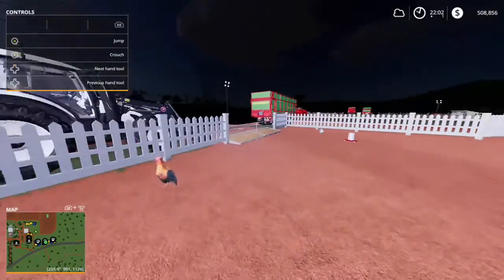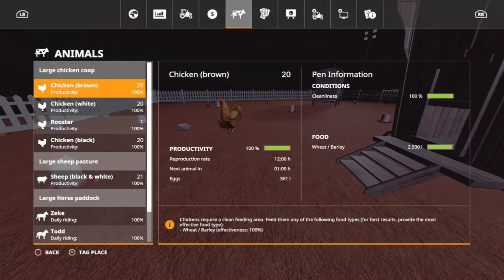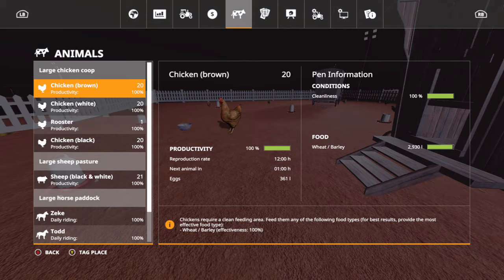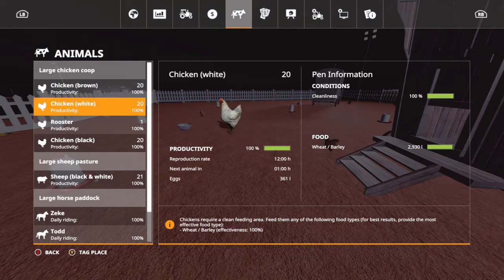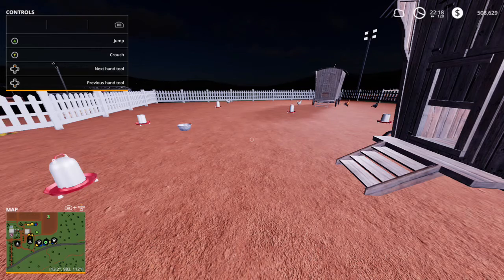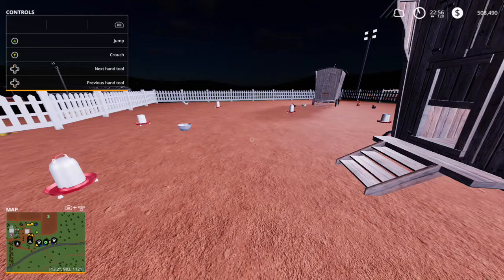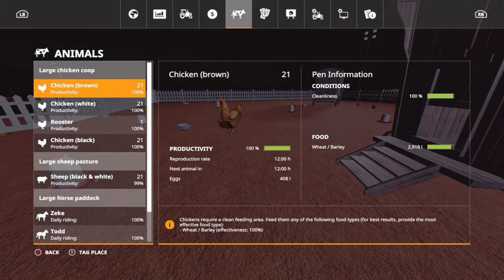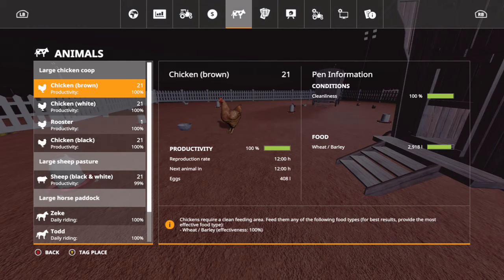The TRUTH about Chickens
Get more CHICKENS by doing nothing! farming simulator 19, farming simulator, fs19, farming simulator 2019, farming, simulator, timelapse, the squad, time lapse, ps4 games, farm, billionaire, roleplay, farming simulator 17, daggerwin, jcb, mod, typical gamer